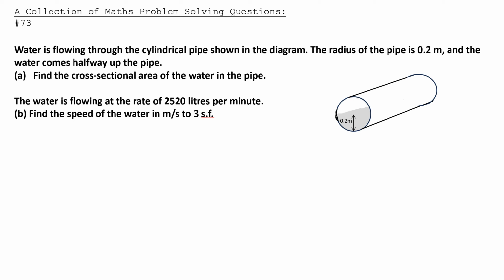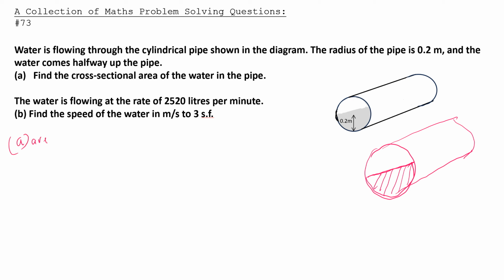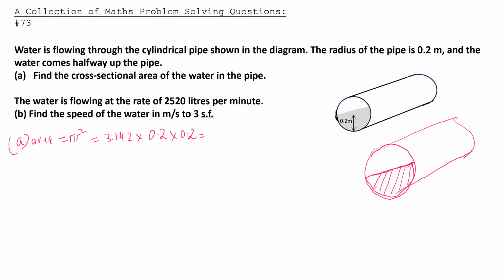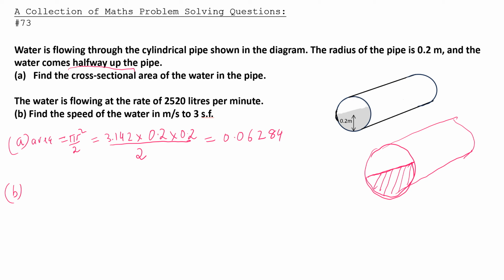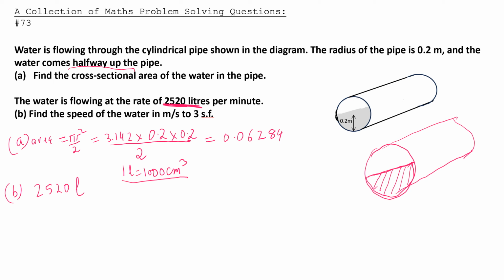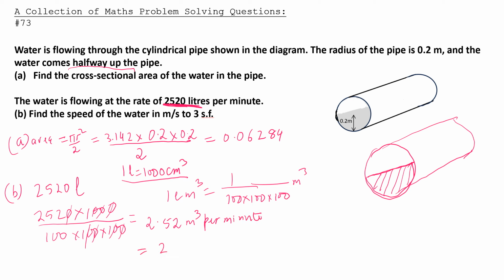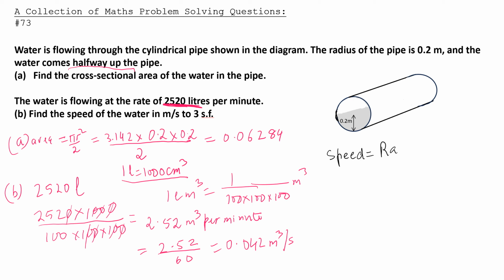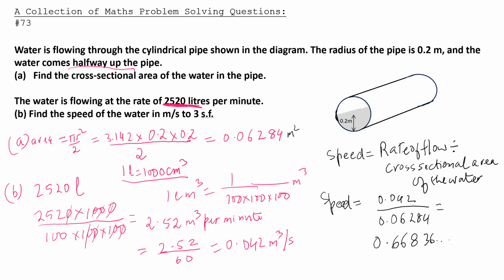A Collection of Maths Problem Solving Questions:#73 (Area of Shapes | Speed, Time, Distance)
Water is flowing through the cylindrical pipe shown in the diagram. The radius of the pipe is 0.2 m, and the water comes halfway up the pipe.
(a) Find the cross-sectional area of the water in the pipe.

The water is flowing at the rate of 2520 litres per minute.
(b) Find the speed of the water in m/s to 3 s.f.